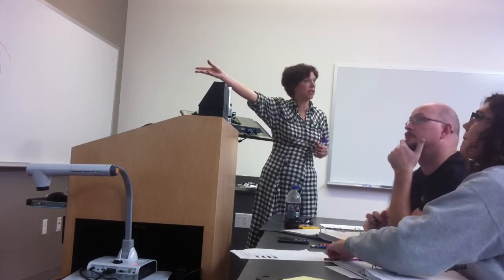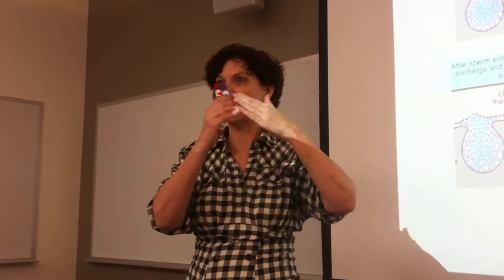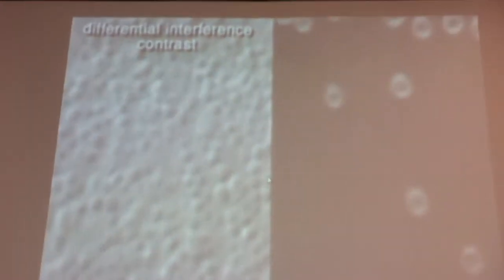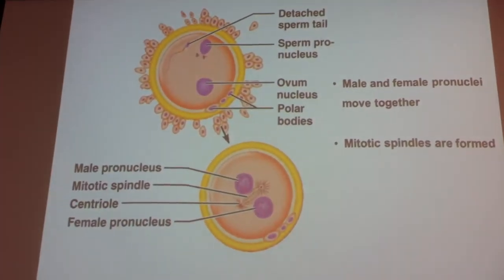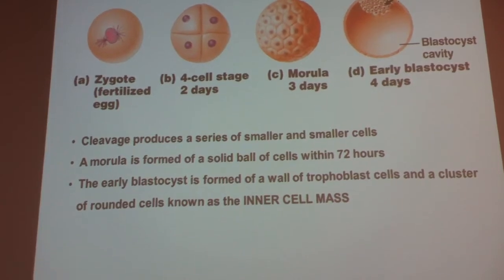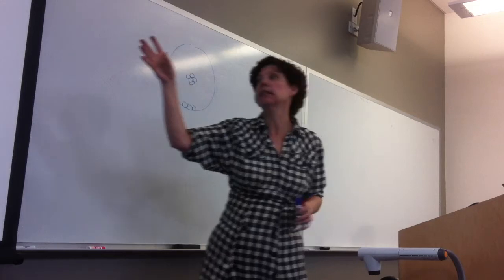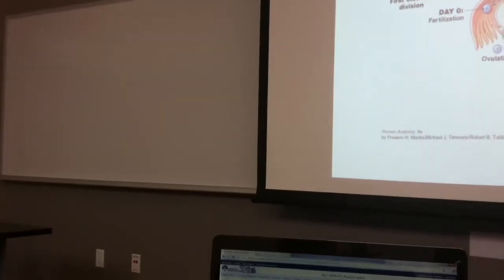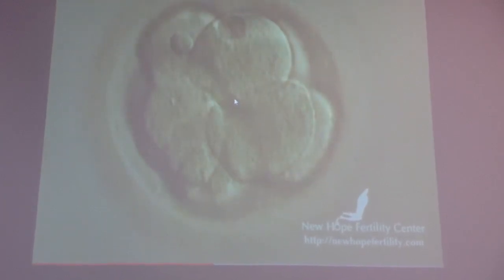Woolsey Bio431 Spring13 Lecture from 2.8.13 Part 3